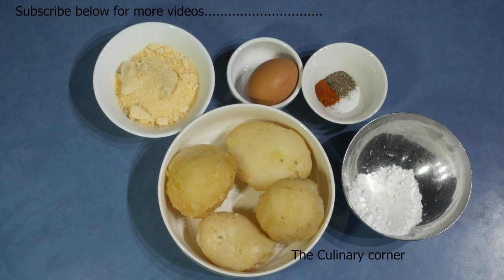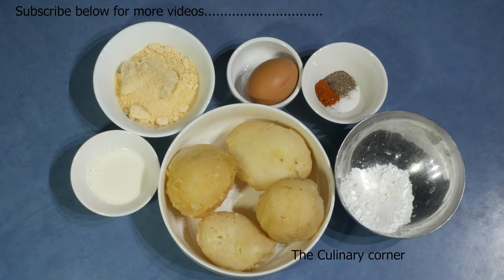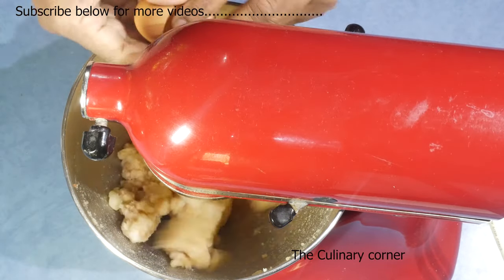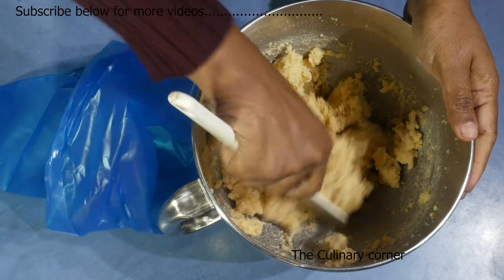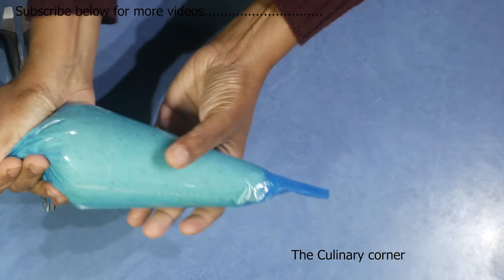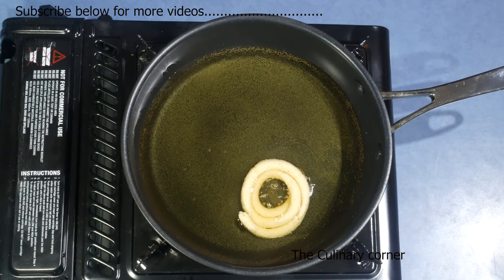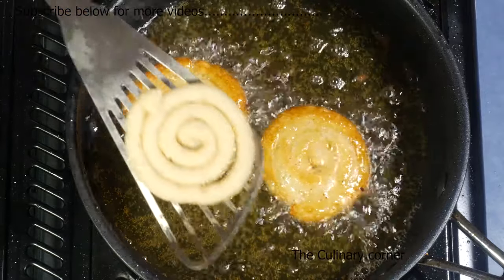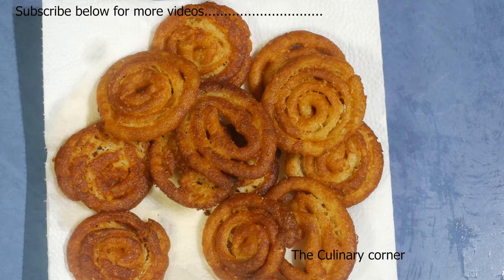Potato Pinwheels ( Finger food)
Leftover mashed potato can be used to make these beautiful pinwheels too. If you find the texture is  softer add a bit of plain flour to the mixture than using corn flour. There is no harm adding plain flour to this to get the right texture.
If the texture is loose and runny it will burst in oil.